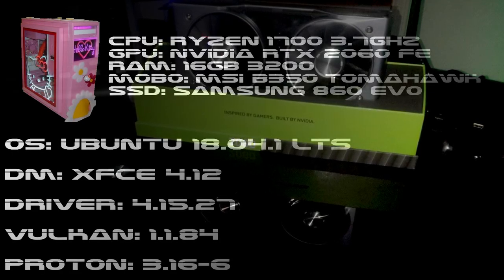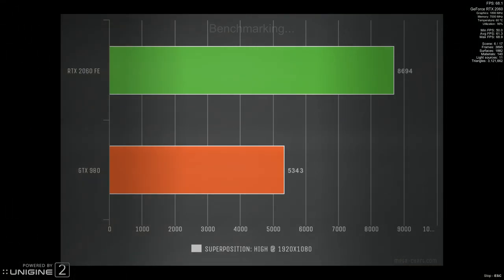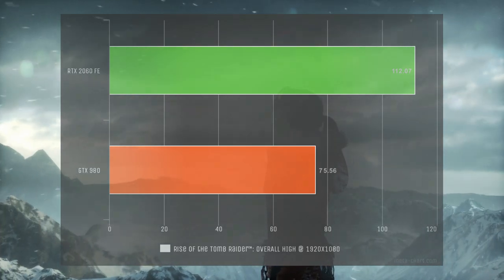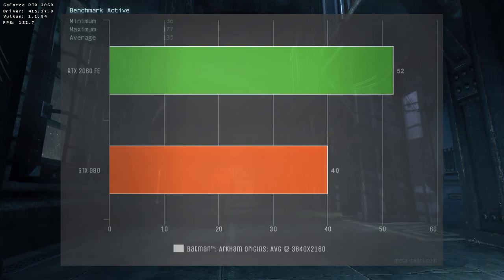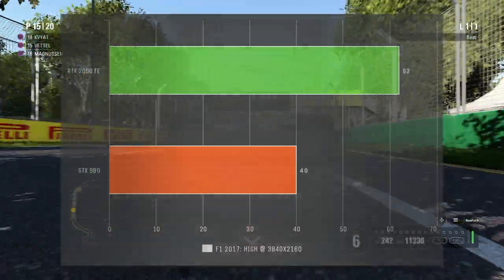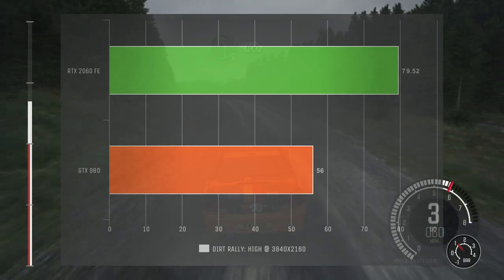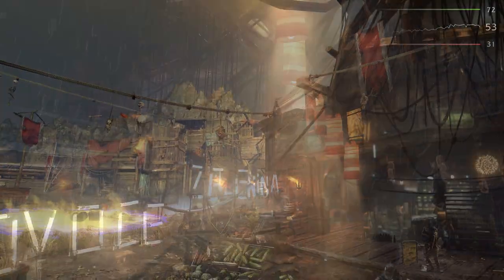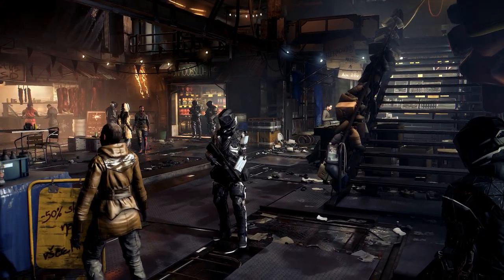A Hardware Thing: NVIDIA 2060 FE Linux Benchmarks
We picked up the NVIDIA RTX 2060 Founders Edition to take advantage of upcoming NVENC features. Let's compare it against our old GTX 980.